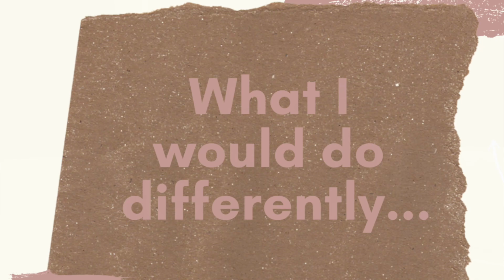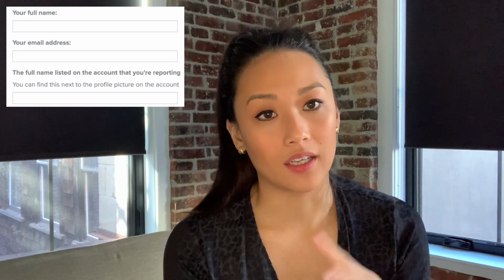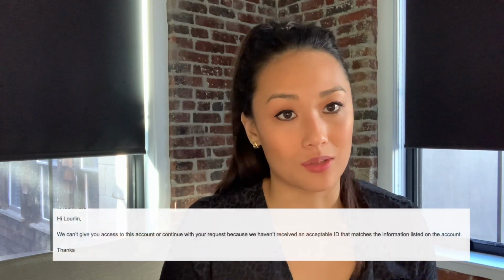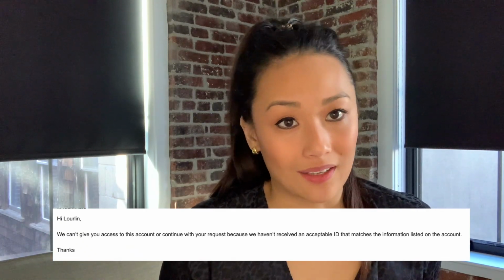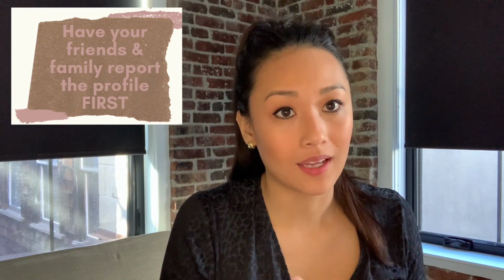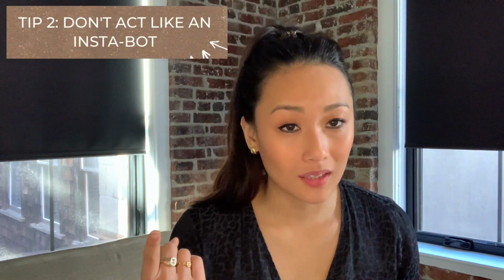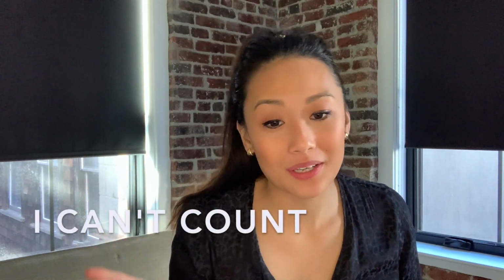How to get your DISABLED Instagram account back 2021| Tips to prevent this from happening to YOU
Sorry to anyone that is in or has been in a situation similar to mine :( I got my Instagram in 2 days and I wanted to share my experience.

There are many ways people have tried to get a disabled Instagram account back and not many of those were successful attempts (e.g. filling out appeal forms, LinkedIn messaging, etc.).

In this video, I'm sharing my opinion on the most effective way to get your disabled Instagram account back in 2021. I also share methods that didn't work for me so you don't waste your time on them as well as some tips to prevent or decrease the likelihood that your account gets disabled in the future, so keep on watching!

The forms that I filled out are below. The Appeal form (often found when you get the message that your account has been disabled) and the Report an Impersonation form. You can find these on the Instagram Help page as well.

PLEASE NOTE - I can’t guarantee 100% that what I did will work for you, but I hope this is helpful nonetheless.

** I disabled comments because I know these types of videos, which are intended to be helpful, tend to get spammed with suggestions and tags of people who claim to know how to "hack" into your account. I personally do not support going that route and this video is just my experience, I don't guarantee that what I did will get your account back but I hope this provides helpful insight into what is and isn't an effective way to use your time in getting your account back :) In the end, all you can do is be patient and hope that Instagram's team will come across your case sooner rather than later **

If you’re a fashion / lifestyle / wellness enthusiast, check out these videos!

00:00 - Hello!
01:20 - How it happened...
05:56 - How I got my account back
12:20 - This will SLOW / STOP the process
13:57 - How to prevent It from happening to you!

MUSIC / AUDIO CREDITS BELOW:
Funny Sound Effects for Youtube Videos - NON-COPYRIGHTED SOUND EFFECTS!